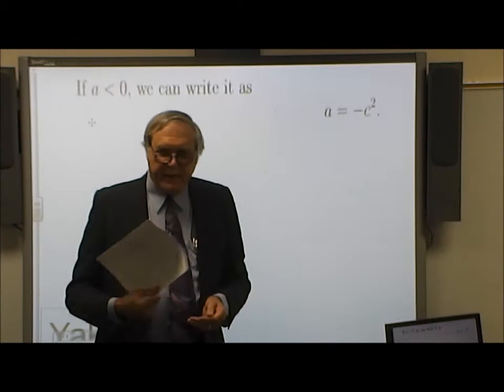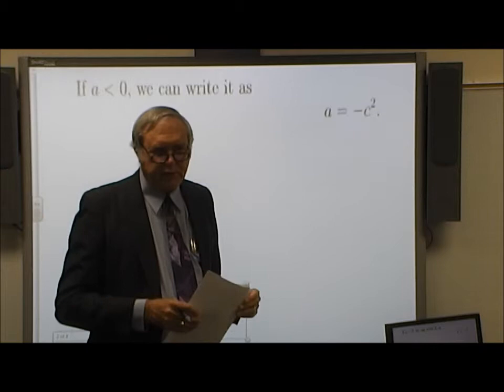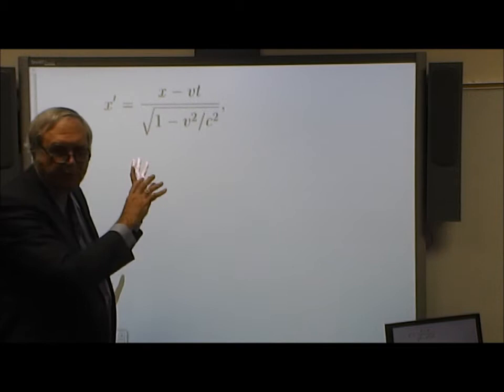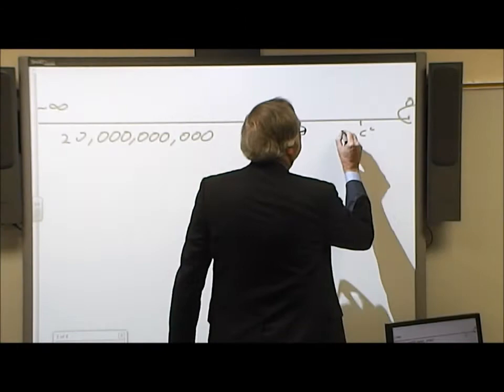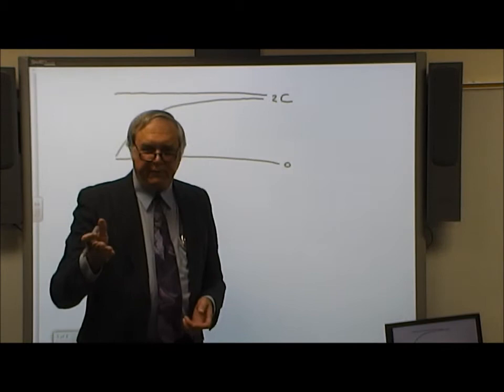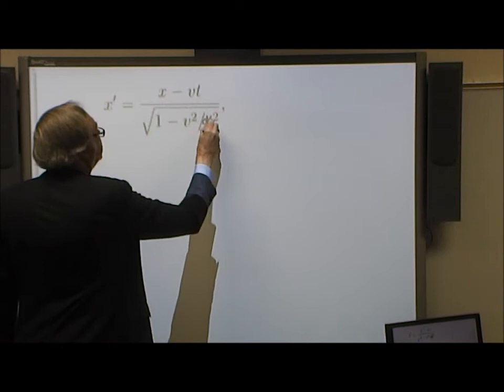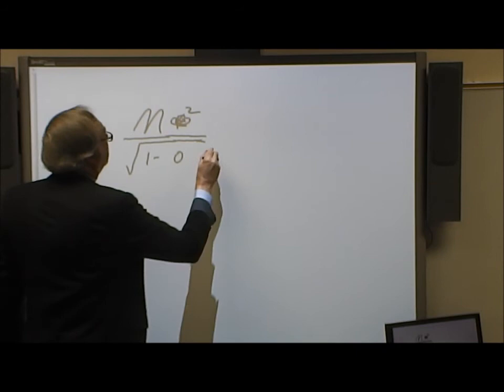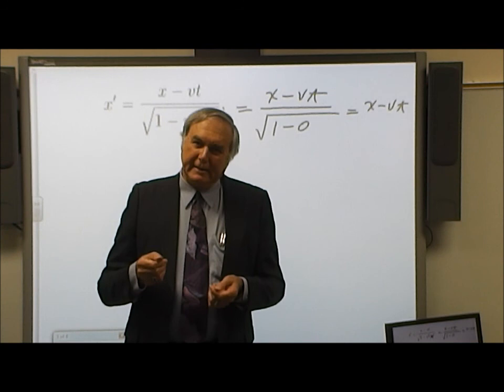Cosmic Speed Limit Part Two Neal Marchbanks.wmv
This is the math that corresponds to Part One.

Sorry Jeff Foxworthy that I forgot your first name.